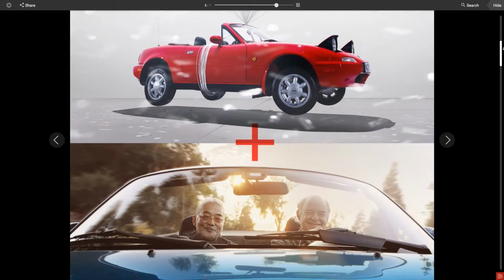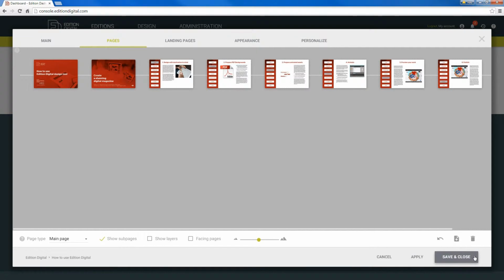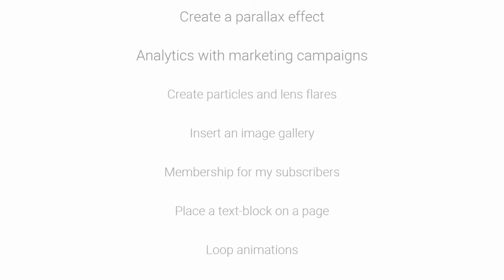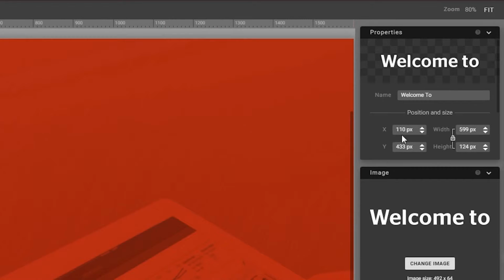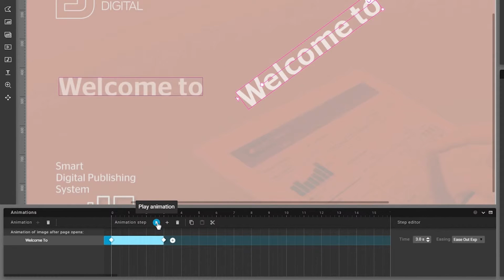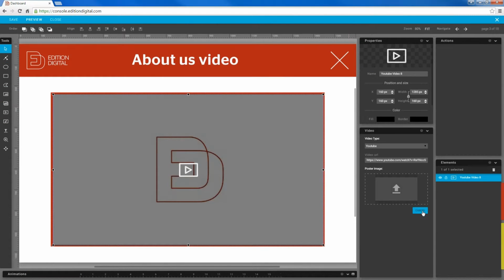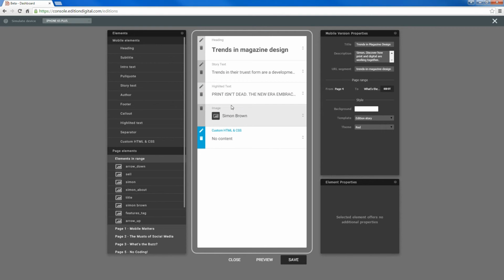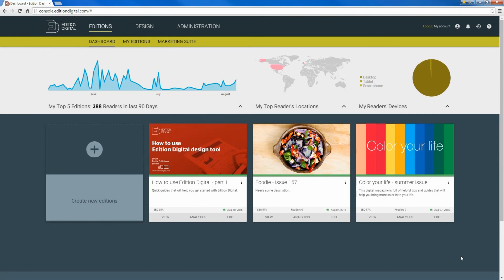Getting Started with Edition Digital Webinar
This webinar will teach you how to use the essential features of our smart digital publishing system, without delving into too much detail, so you’ll be ready to start creating your own digital editions as quickly as possible.

You can always find more information on our knowledgebase, where we've prepared a beginners guide that includes a downloadable package of assets so you can follow along.